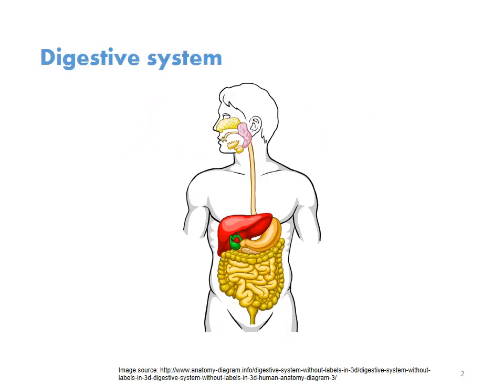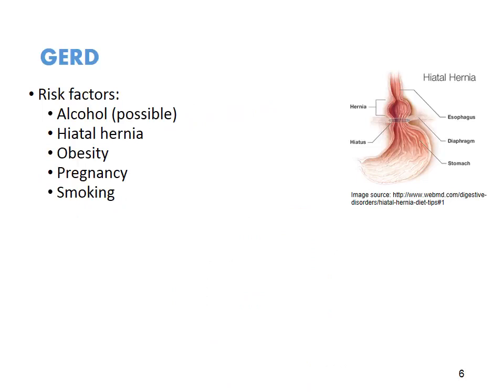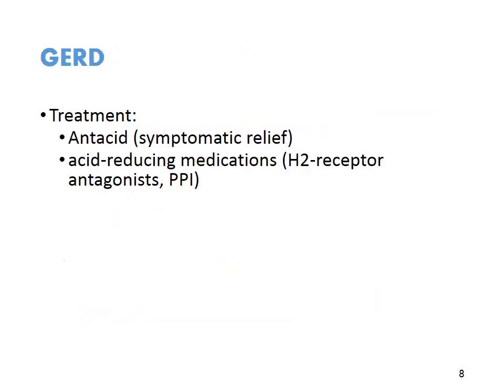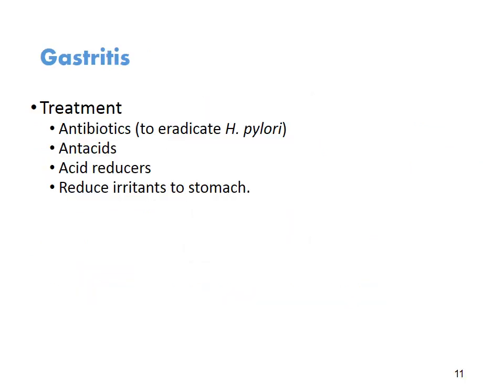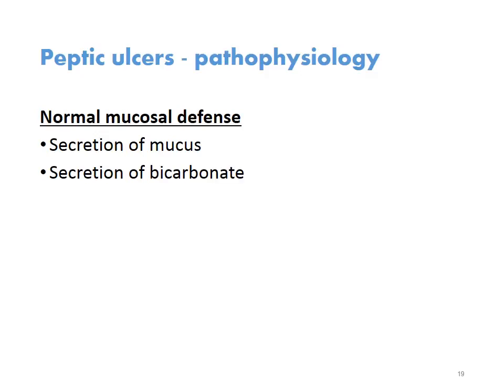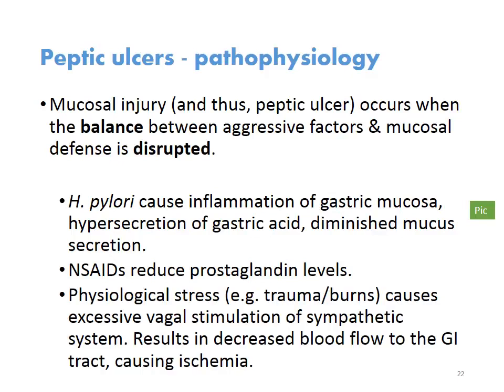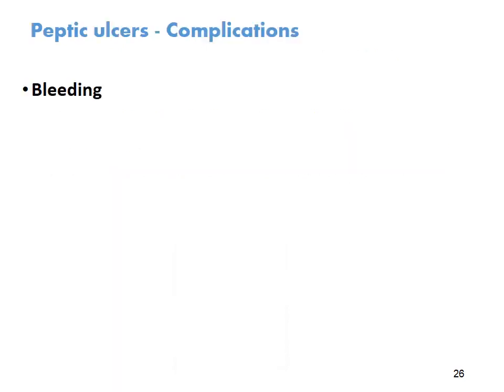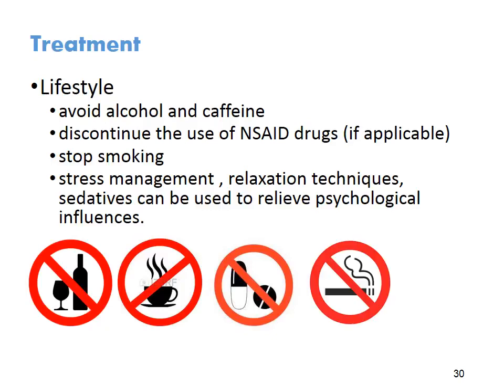L4 Digestive System Diseases Part 1